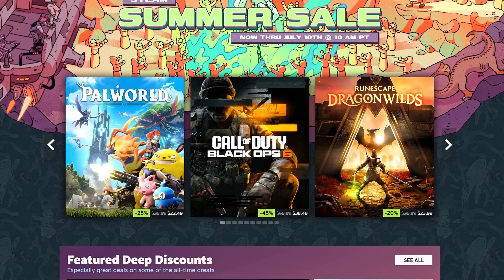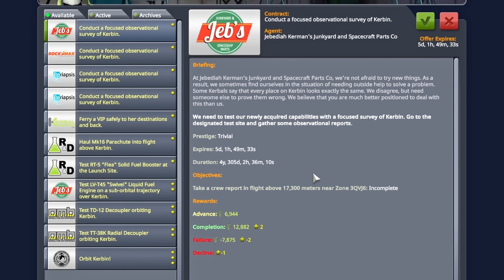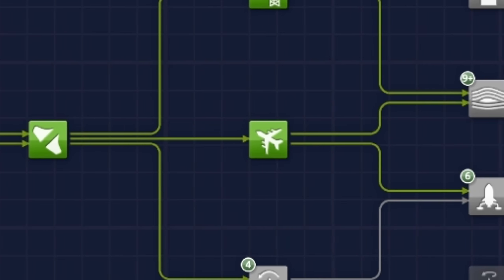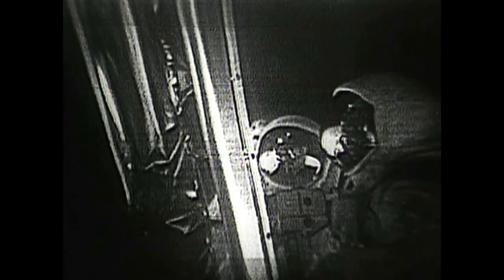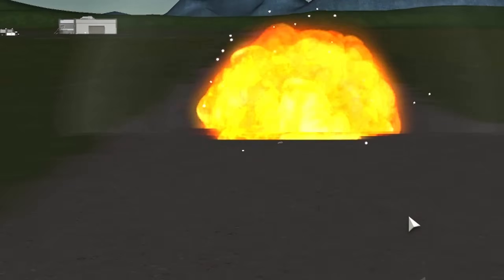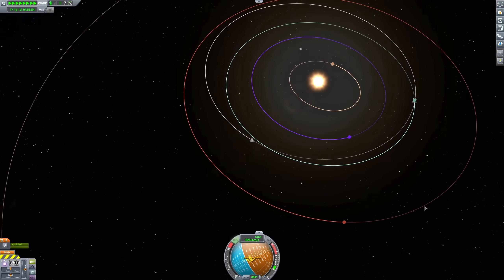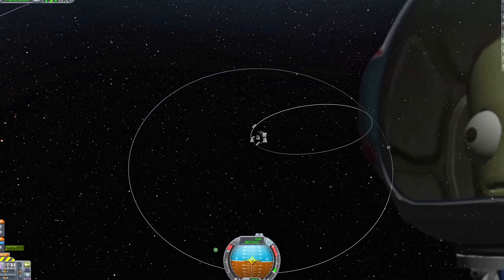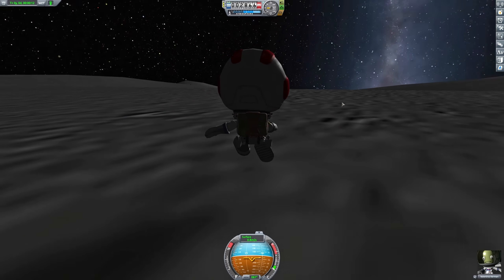Idiot Makes it to the Moon in Kerbal Space Program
Kerbal Space Program for noobs... It genuinely took like 3 days and 8 different rockets for me to make it to the moon (mun) in KSP. Make sure to grab this game while it's in the steam summer sale. I figure that this is basically like the first mission in Kerbal Space Program, but I don't really because I HAVEN'T PLAYED BEFORE. Let me know if I should try this in the sequel!

0:00 Intro
0:18 Chpt. 1
0:59 Chpt. 2
1:37 Chpt. 3
2:25 Chpt. 4
3:04 Chpt. 5
4:41 Chpt. 6
5:11 Chpt. 7
5:53 Chpt. 8
6:30 Chpt. 9
9:00 Outro